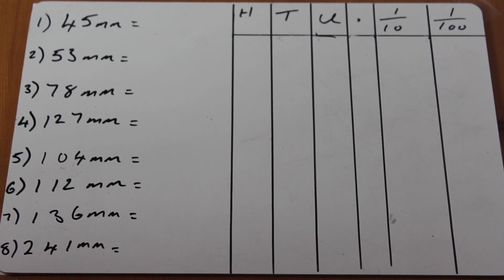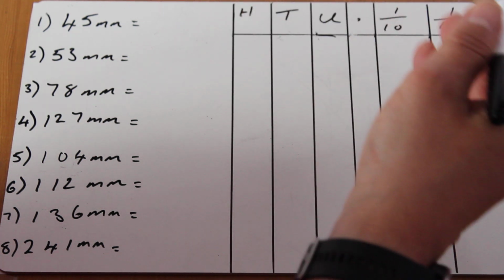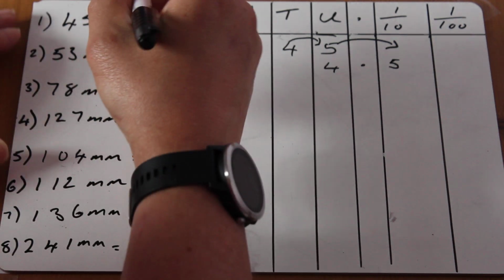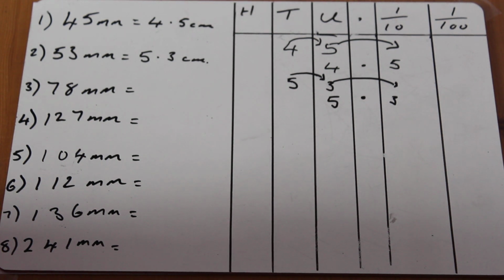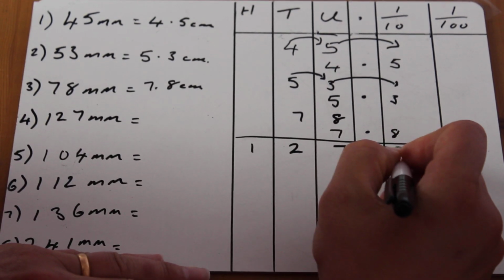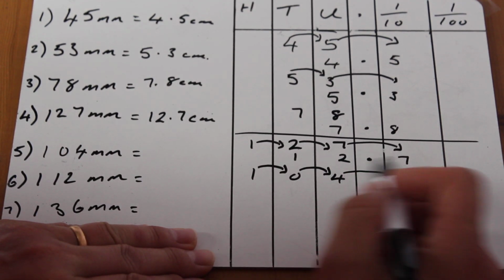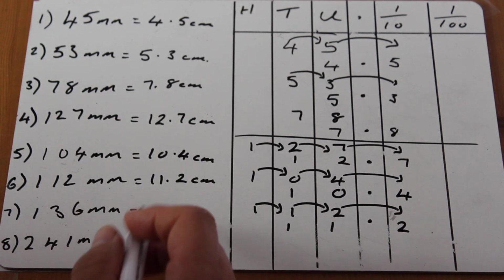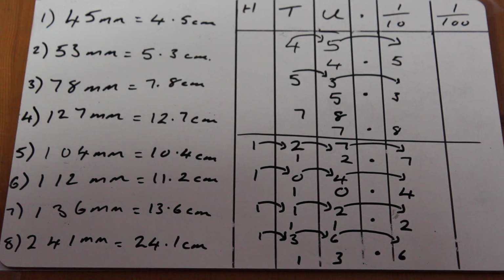Converting mm to cm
Ripley Court School, Surrey - In this video, you will learn how to convert millimetres to centimetres using a grid.